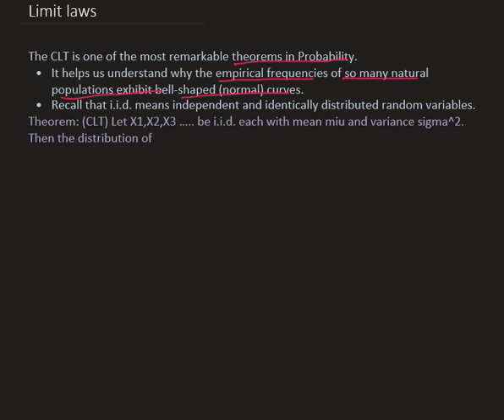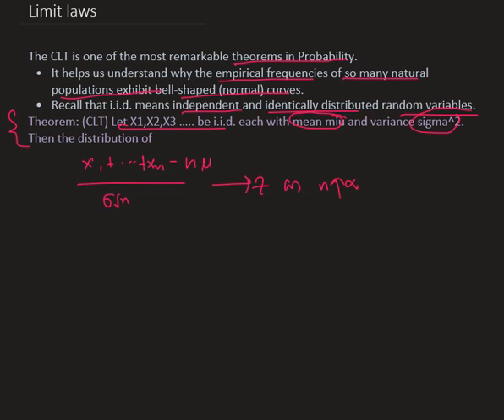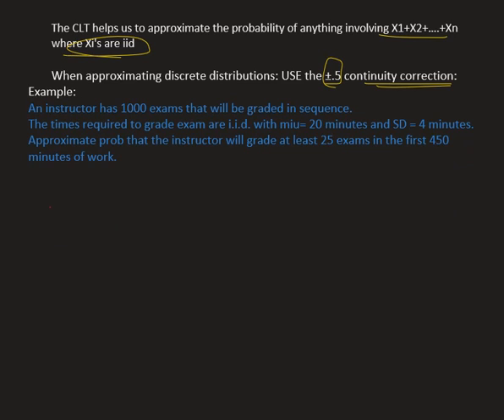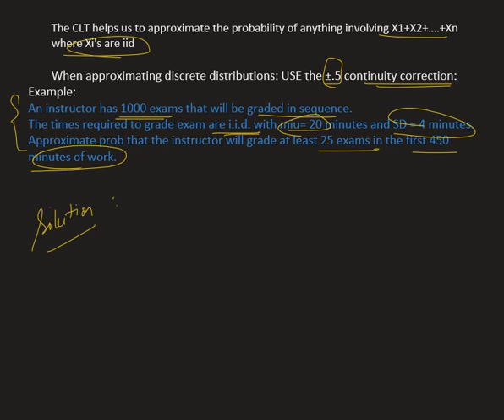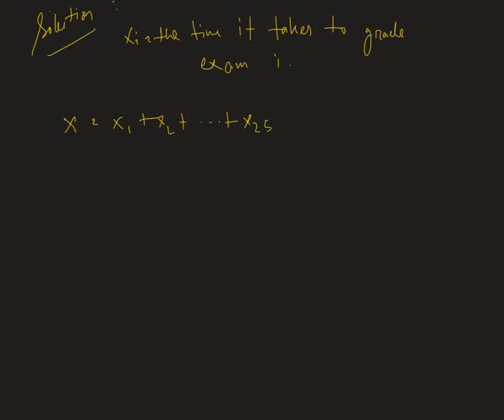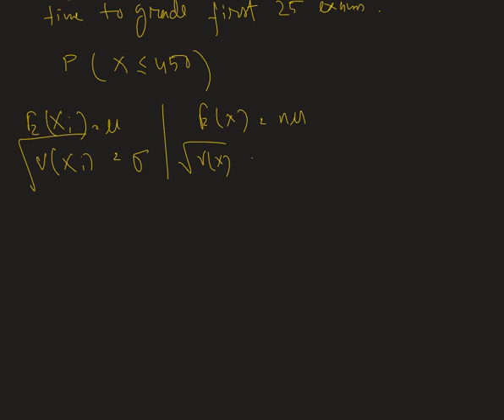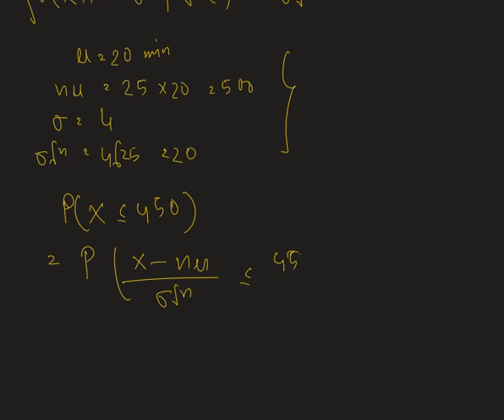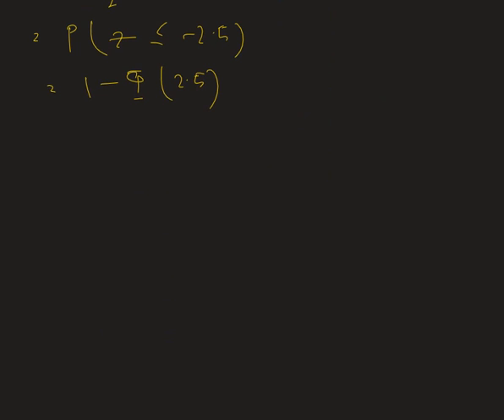KNOW ALL THE LAWS ABOUT LIMIT FUNCTIONS || MATHEMATICS || SOURAV SIR'S CLASSES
This video will describe all the laws of limit functions in just 7 minutes.